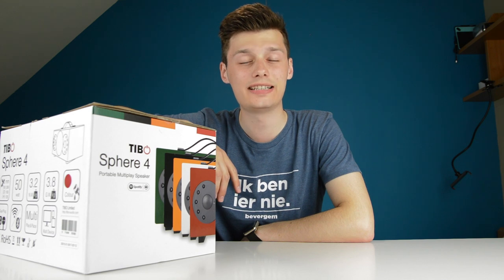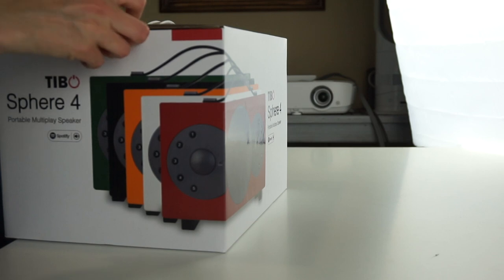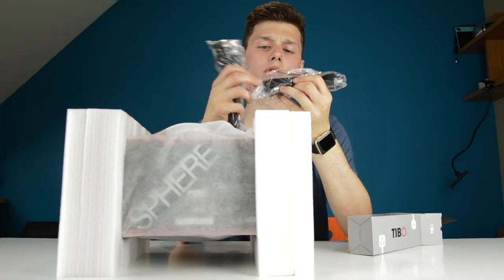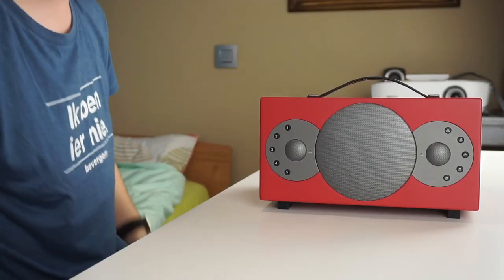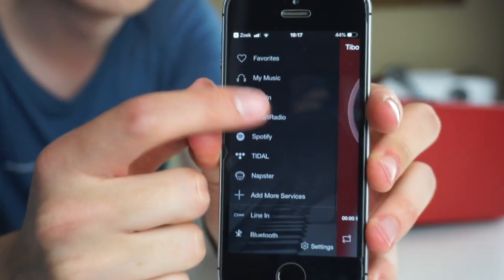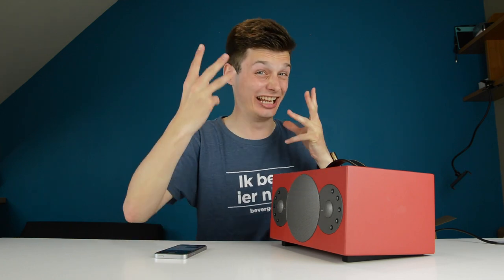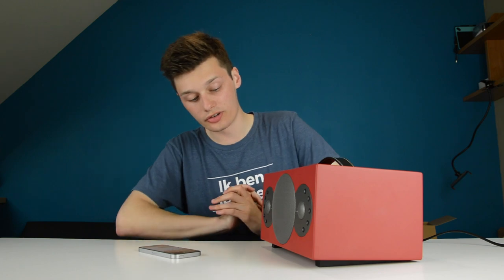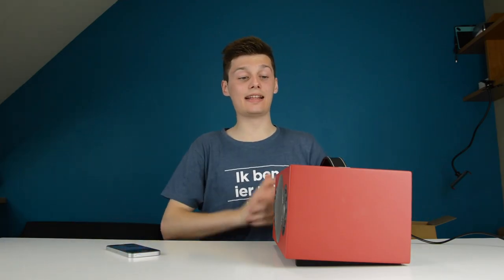Tibo Sphere 4 - Check out this Top Quality Spotify Speaker! [REVIEW]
There are not a lot of bad things to say about the Sphere 4. This multi room speaker comes in at 200£, but is definitely worth that price tag. It's very well built, sounds amazing and is easy in use. You connect it via the app (Wi-Fi) or via Bluetooth or even line-in. The speaker can be used plugged in, but also has a built in battery (which lasts about 7-10 hours on continuous use. The Sphere 4 has a balanced sound with a lot of bass and goes extremely loud without distortion. The only negative things - if you insist - can be the design for some people and that there are only 5 presets. Don't bother looking for an other speaker if you're searching for something nice during these warm summer months and you need some chill music when doing a barbecue!